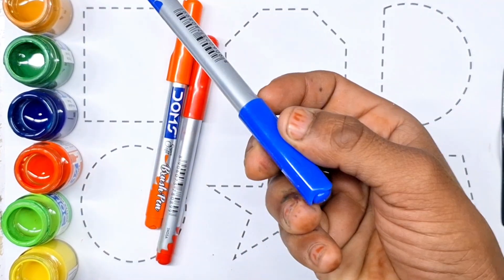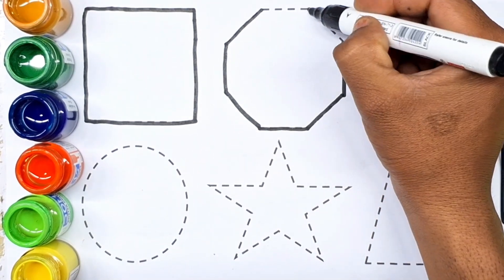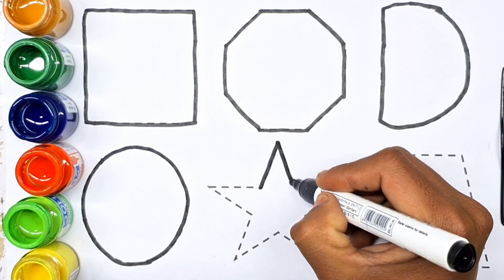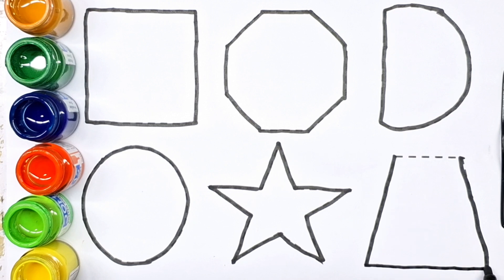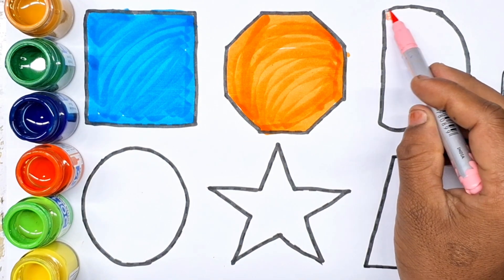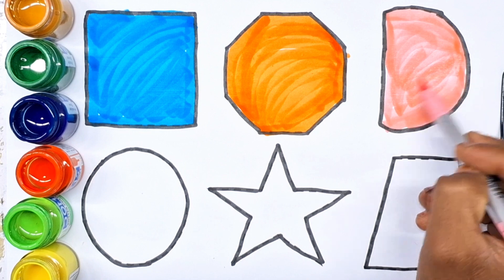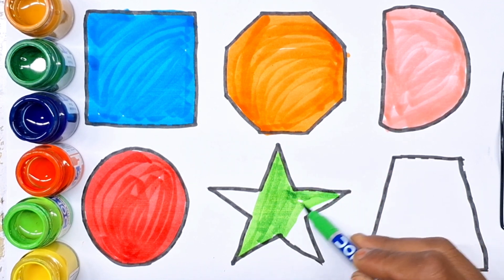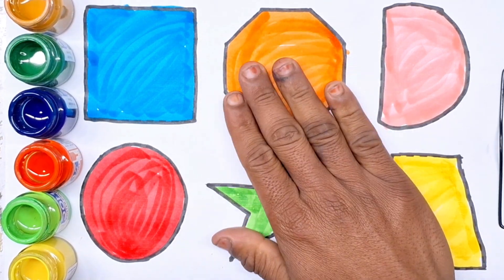2D shapes drawing activity learning video, Learn to draw shapes, Preschool learning video for kids